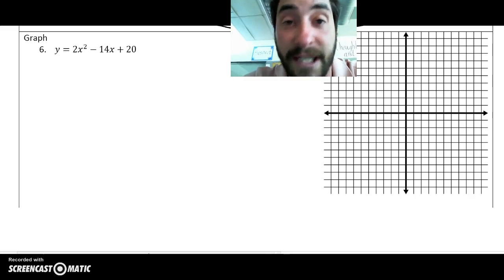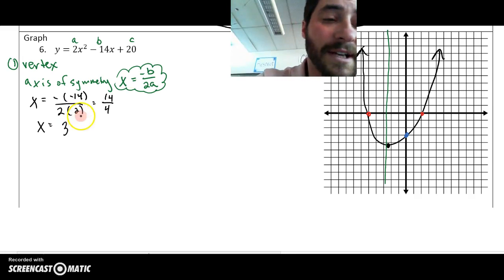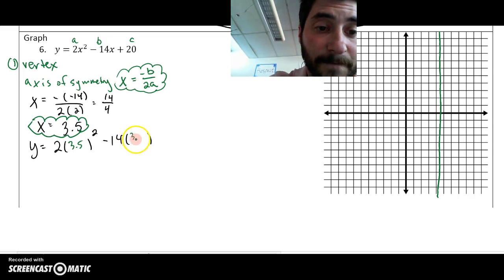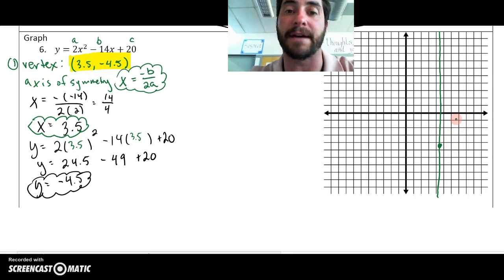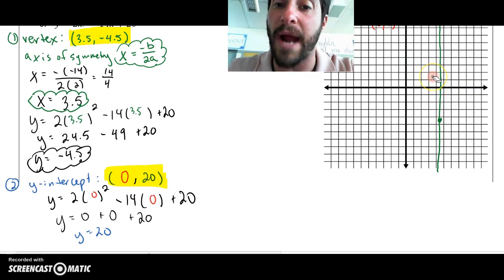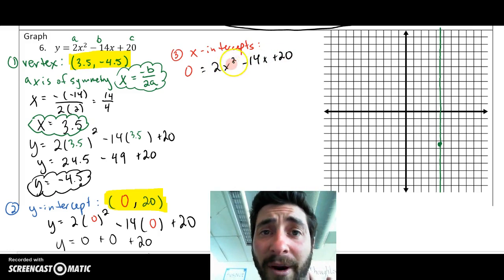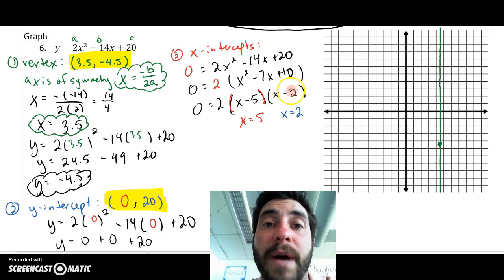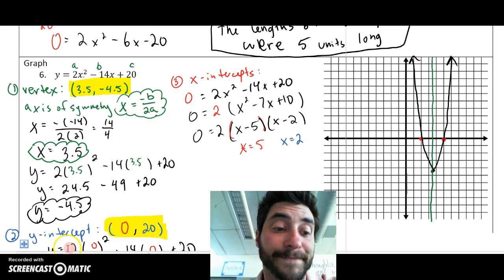Quadratic HW_4: Problem 6